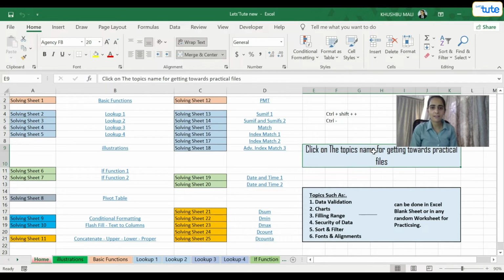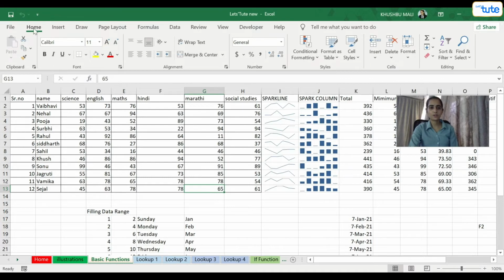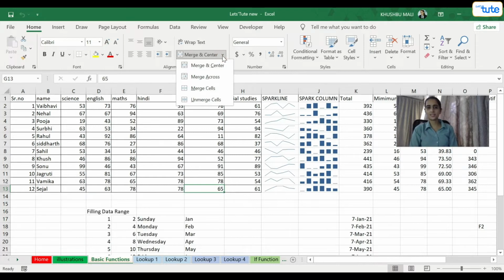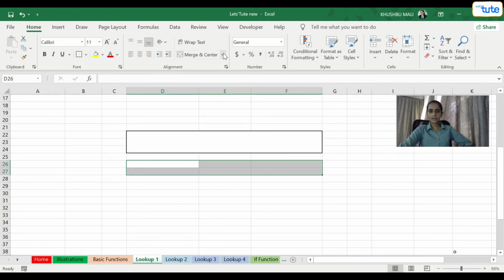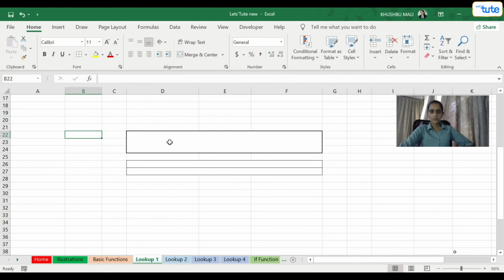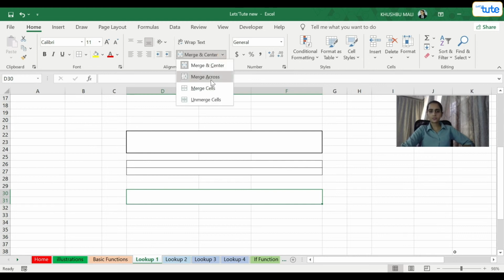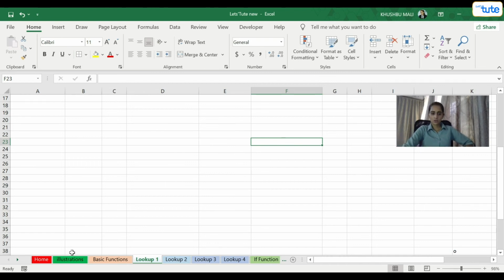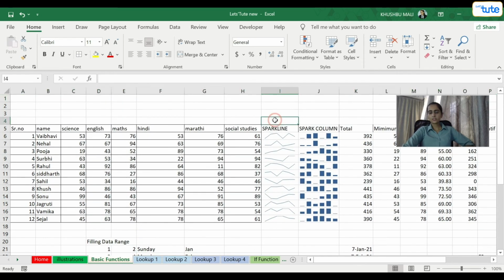How to merge cells in Excel | MS Excel in accountancy | Letstute Accountancy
Hello Friends,
Checkout our new video on "How to merge cells in Excel | MS  Excel in accountancy | Letstute Accountancy" by Letstute Accountancy

Times Laps
0:03: How to Merge Cells in Excel Step By Step Introduction
01:20: What happens When you Merge Cell
01:56:How to Merge Cells in Excel
02:50: The Shortcuts to Cell Merging in Excel
05:56: How to do cell merge excel Practical
12:00: Conclusion